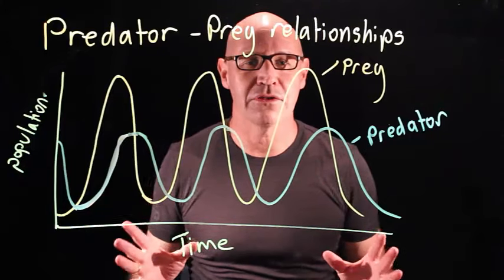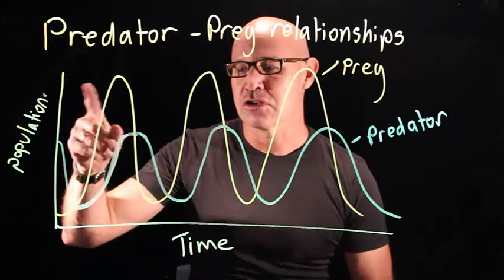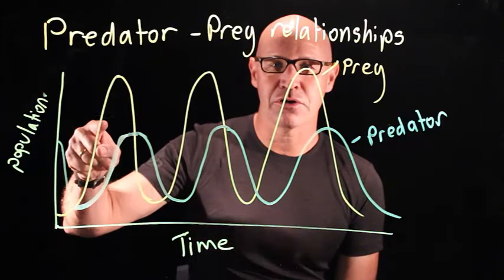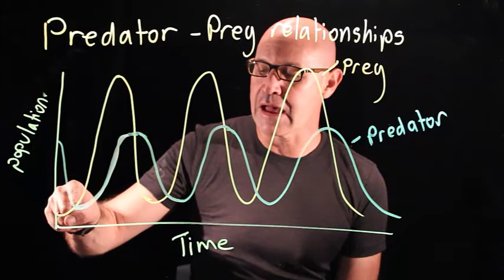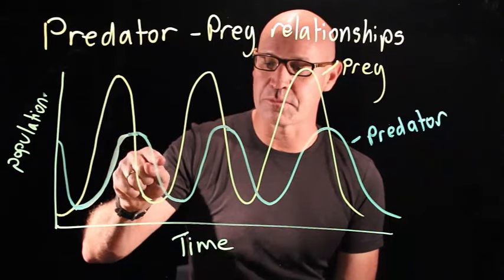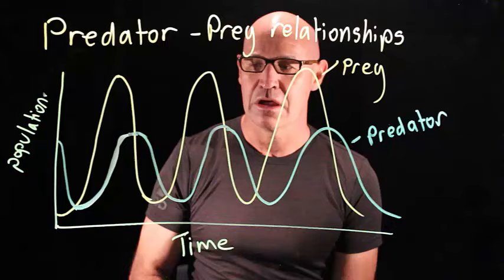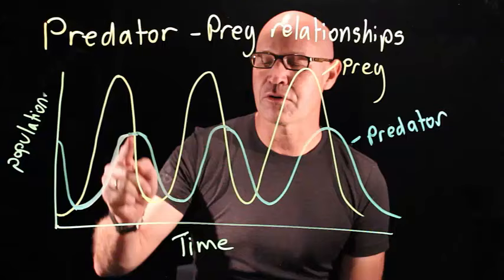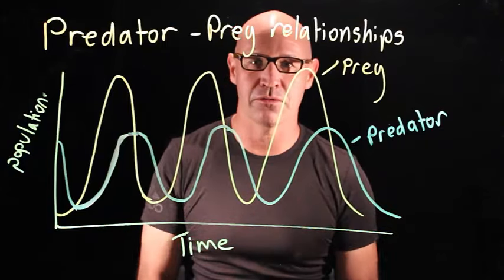Predator prey relationships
This video looks at how a species' population fluctuates based on the interaction with another species in a predator-prey biotic relationship.